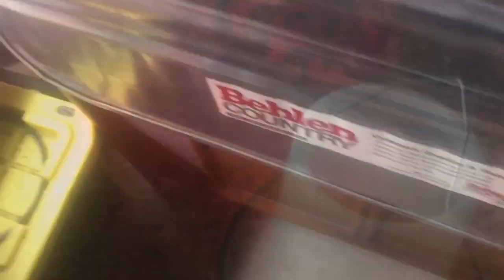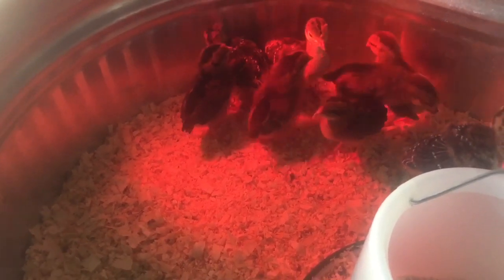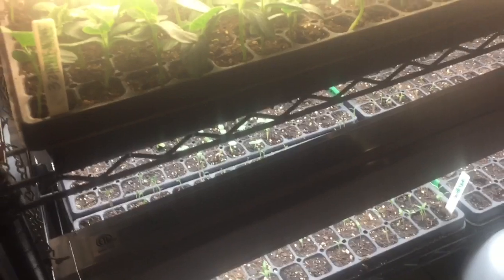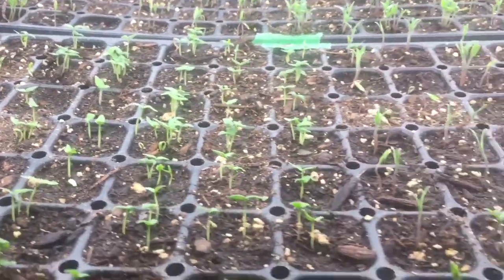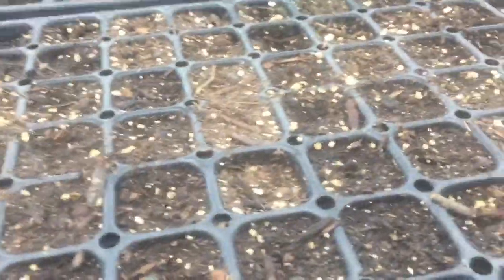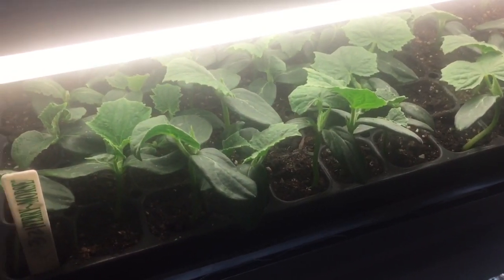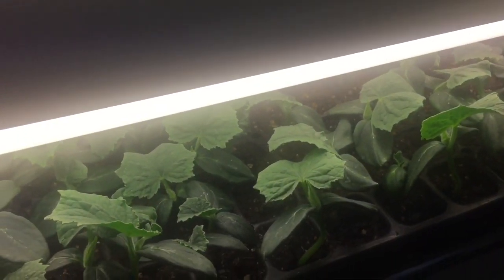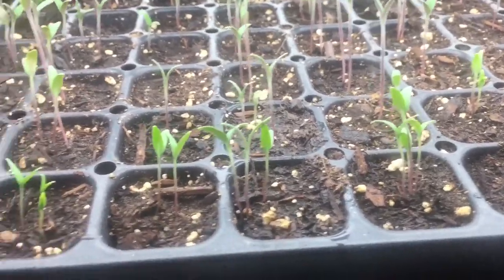Our New Baby Chicks, Turkeys and Starts Rack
Heres a look at our babies. Chicks, turkeys and plant starts. Much happening on the Farmstead.